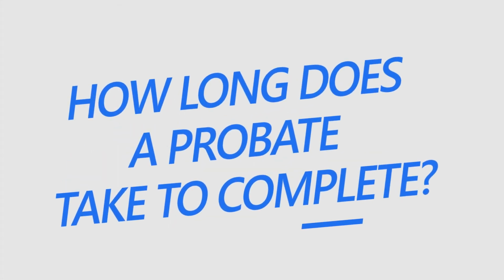What is a Probate? Michael C Maddux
Probate Attorney specialist Michael C. Maddux, who has handled probate cases for over 20 years, takes you through the process and procedures related to probate legal proceedings.